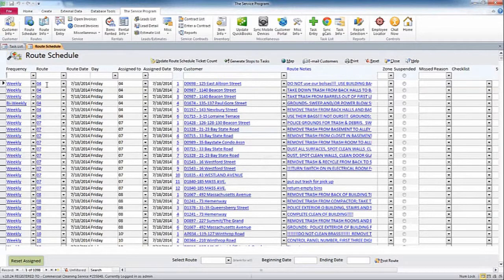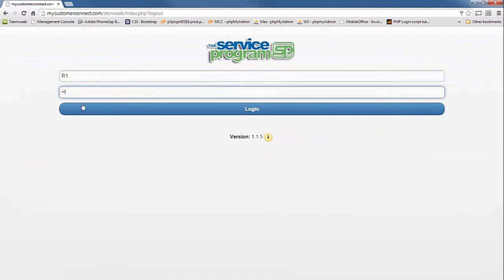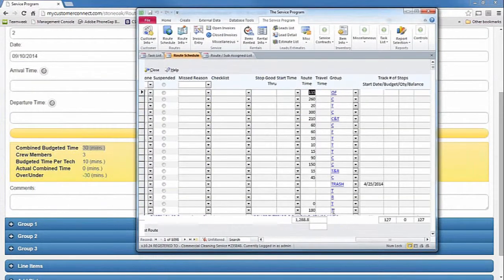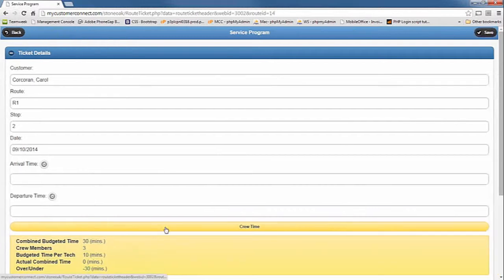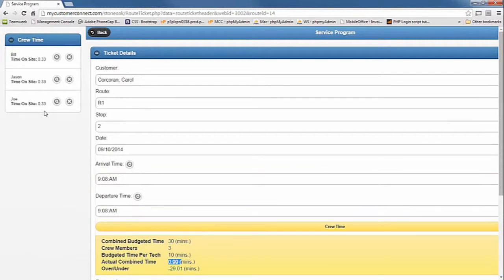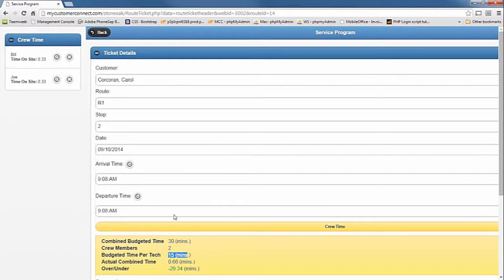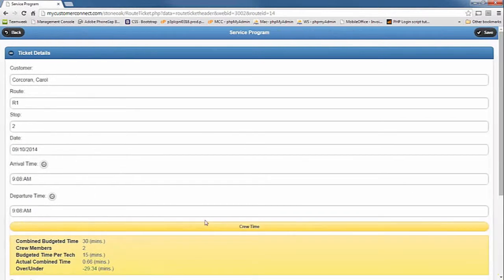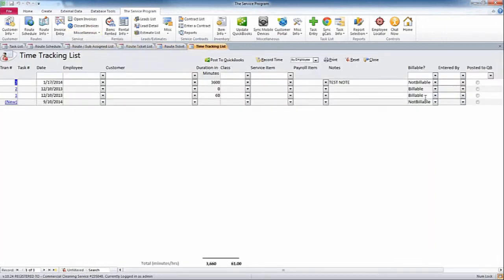Crew Time 2